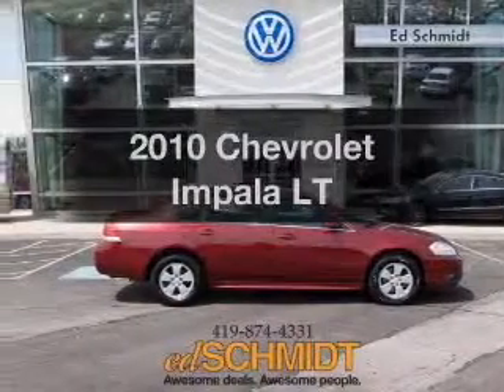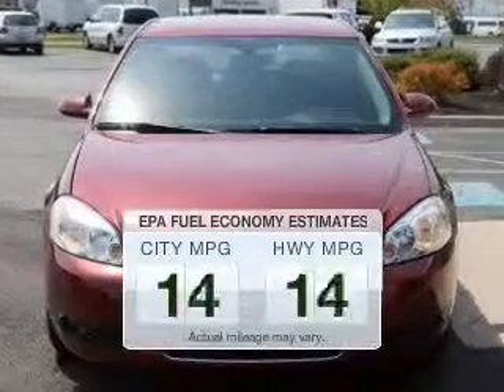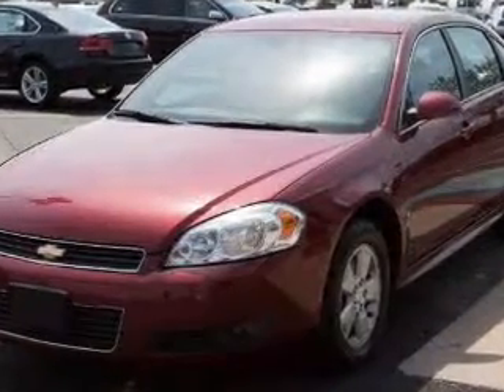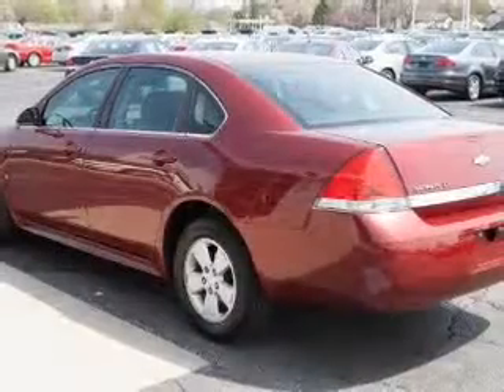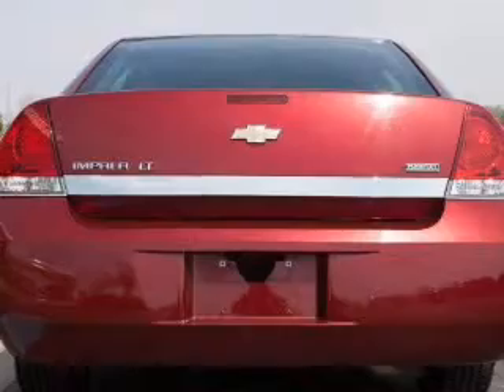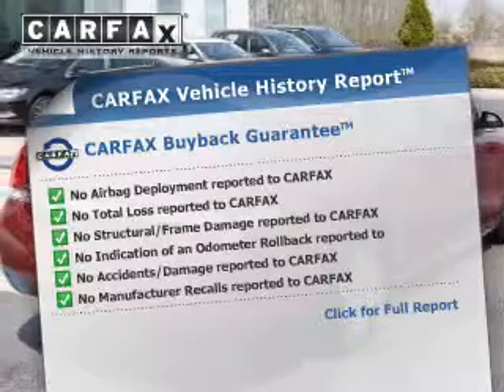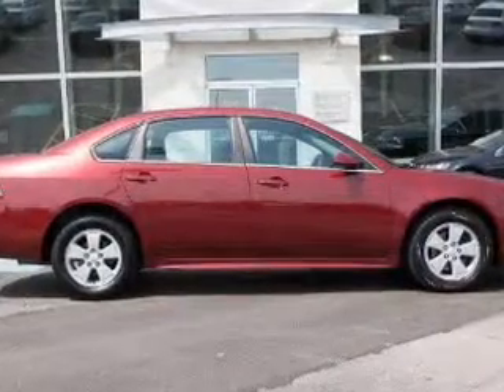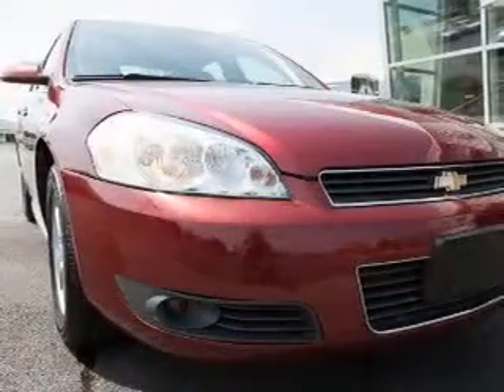2010 Chevrolet Impala - Perrysburg OH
Year: 2010
Make: Chevrolet
Model: Impala
Trim: LT
Engine: 3.5 liter 6 cylinder 12 valve MPFI OHV Flexible Fuel
Transmission: 4-Speed Automatic
Color: Red Jewel Tintcoat
Mileage: 59527
Address:
26875 N Dixie Hwy